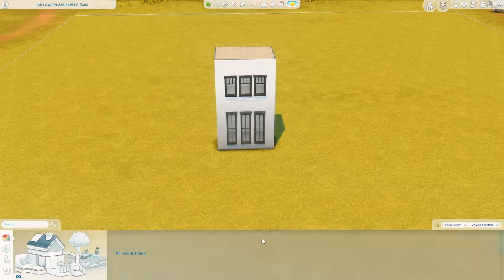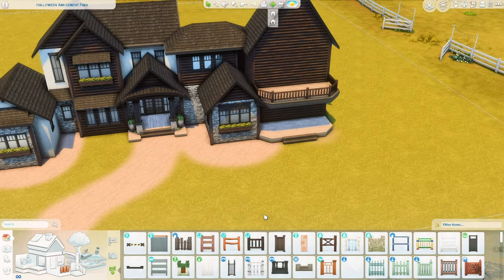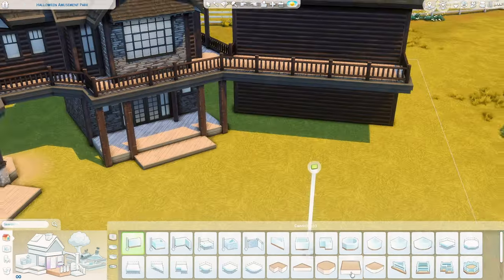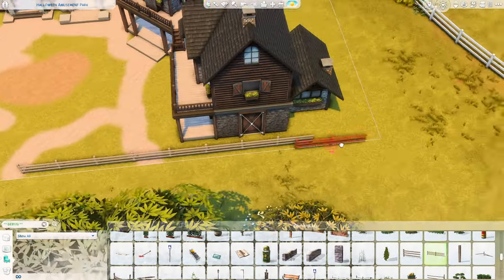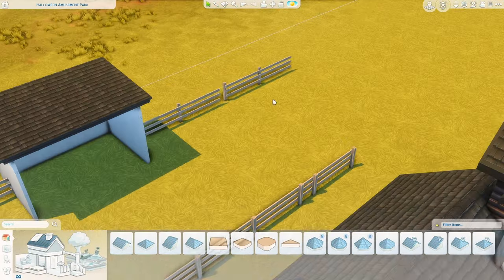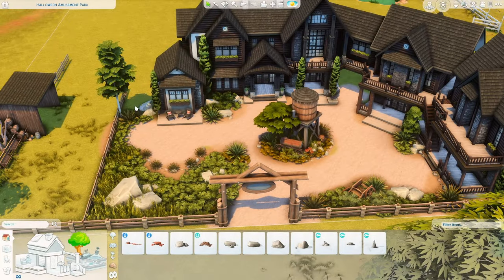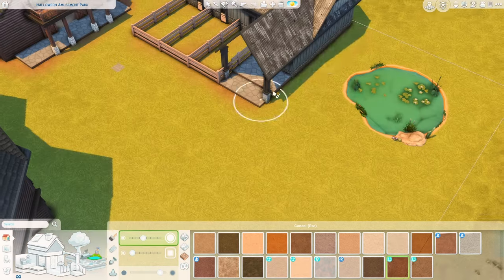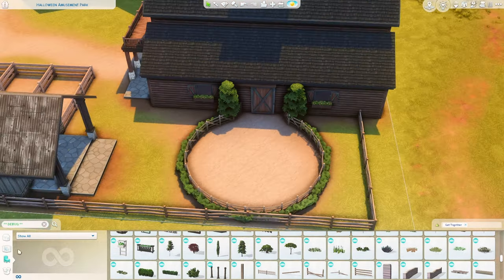Family Equestrian Estate!🐎PART 1 |The Sims 4 | Speed Build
Make sure to look out for new Sims videos!! xo 🌸 I hope you enjoyed watching me build a family equestrian horse Estate  in the sims 4!

 🍓Schedule🍓
♡I post every Tuesday and Friday! ♡ ( 12PM EST 8AM PT )

⭐ SHOWCASE SUNDAY!⭐ Every Sunday ill try and have a showcase Sunday! Use the hashtag below for a chance of YOUR build being showcased on my channel!!😱

💜( You don't have to but its always appreciated ) 💜

🍰Find Me 🍰
♡ SIMSTAGRAM: Simspirationyt
🍡GALLERY ID  🍡
♡ Simspirationyt
🎈Song : Daystar - Lemon Cake /

 • ✨샛별 - 🍋Lemon Cake...
Arranged by Tim Burnelis
Original by Nintendo

 • No copyright cute...

 • No copyright lofi...